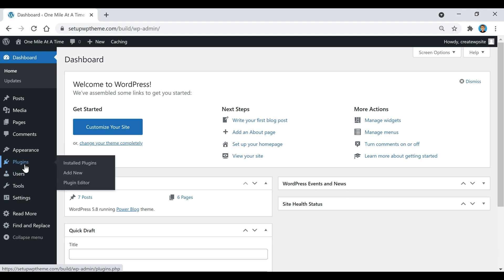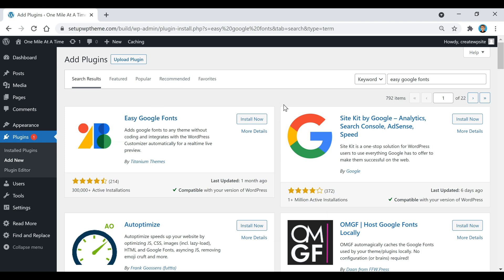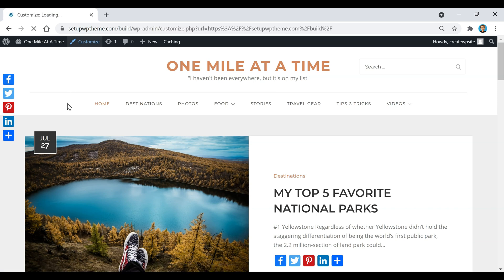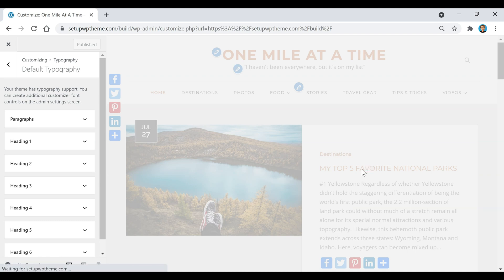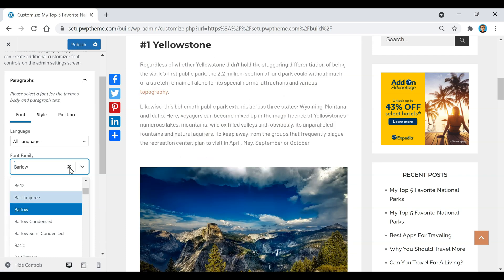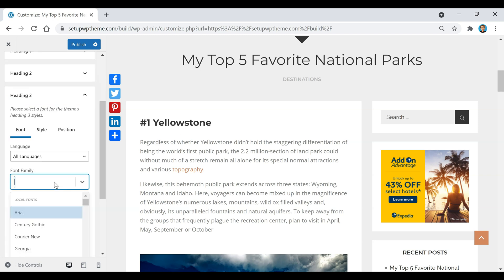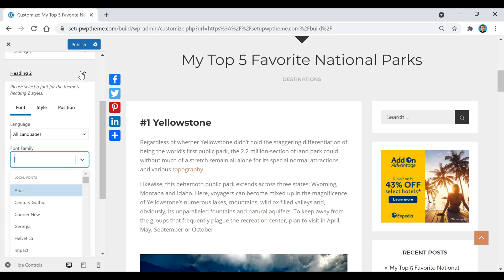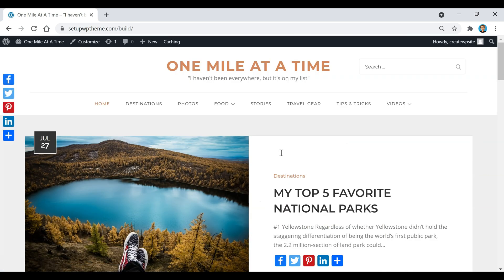WordPress How To Change The Font Style [2023 GUIDE]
Hey guys, thank you for checking out the wordpress how to change the font style video where you will learn how to change your sites font easily in just a few minutes.